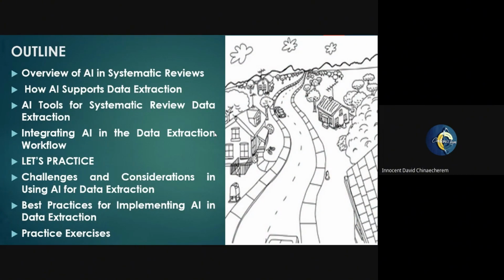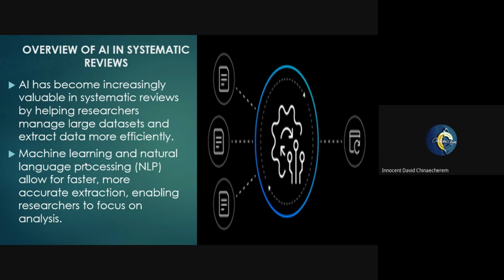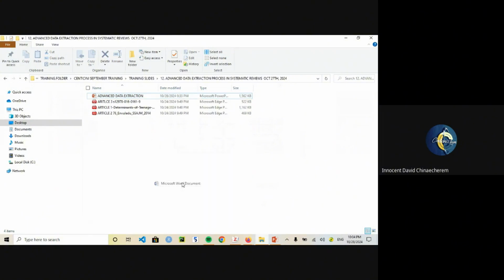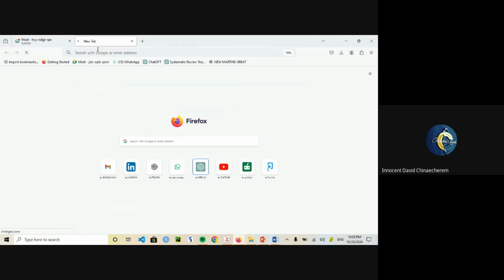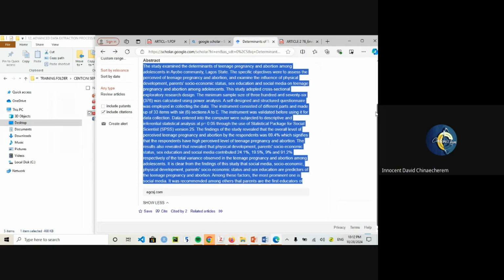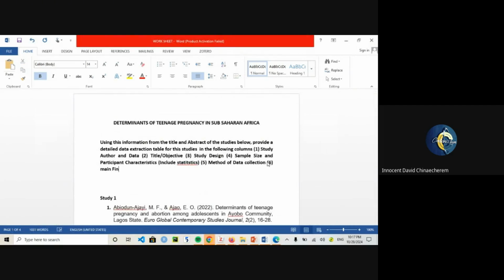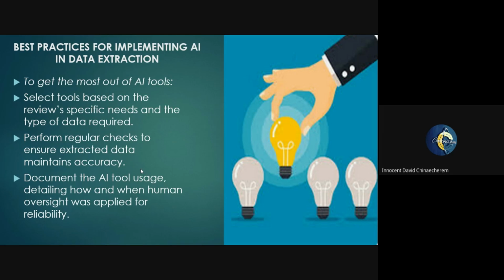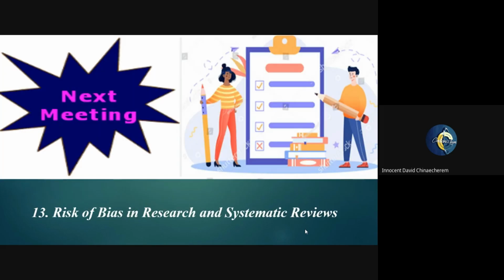AI AUTOMATION AND ADVANCED DATA EXTRACTION IN SYSTEMATIC REVIEWS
📚 Part 13 – AI Automation and Advanced Data Extraction in Systematic Reviews
Welcome to Part 13 of the Full Systematic Review Course! This is where innovation meets evidence synthesis. In this forward-looking episode, we introduce you to Artificial Intelligence (AI)-powered automation tools and techniques for advanced data extraction in systematic reviews.

As systematic reviews become increasingly data-intensive and time-sensitive, researchers are turning to AI and machine learning technologies to improve accuracy, speed, and efficiency. In this session, we explore how you can leverage AI to support various stages of the data extraction process—while maintaining the rigour and transparency expected in high-quality reviews.

You’ll learn:

What AI automation in systematic reviews really means and how it works

Introduction to AI tools like DistillerSR, Covidence AI Assist, RobotReviewer, Rayyan, and EPPI-Reviewer

How Natural Language Processing (NLP) and text mining are applied to identify, classify, and extract structured data from research papers

Strategies for using AI to extract complex data from PDFs, tables, figures, and poorly reported studies

How to validate and double-check AI-assisted extractions for quality assurance and compliance with PRISMA standards

Ethical considerations and limitations of using AI in systematic reviews

Real-life workflows combining manual and automated extraction to optimize reviewer productivity

By the end of this episode, you will understand how to blend human expertise with AI capabilities for faster, smarter, and more comprehensive reviews—especially when dealing with large-scale datasets, time constraints, or highly technical content.

Designed for advanced researchers, PhD candidates, AI-curious academics, review software users, evidence synthesis teams, data scientists in public health, and anyone seeking to modernize their review process.

📥 Included in This Session:

A downloadable AI in Systematic Reviews Toolkit

Workflow diagrams for combining human and AI data extraction

Links to free/open-source AI tools and premium platforms

Sample use cases of AI-enhanced systematic reviews

💬 Tried AI tools for your reviews? Share your experience in the comments!